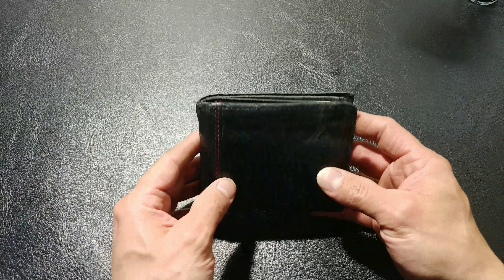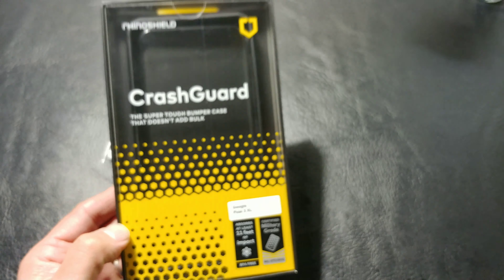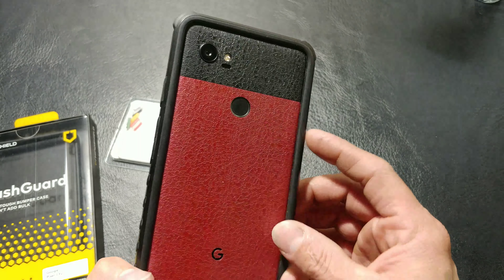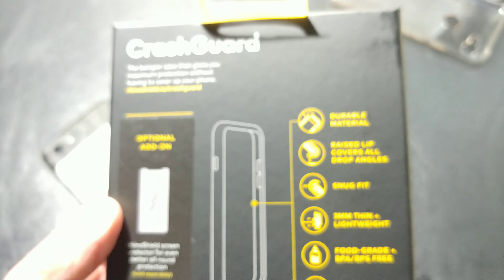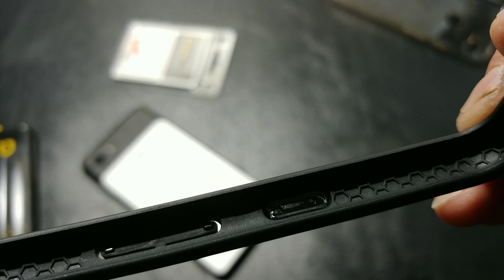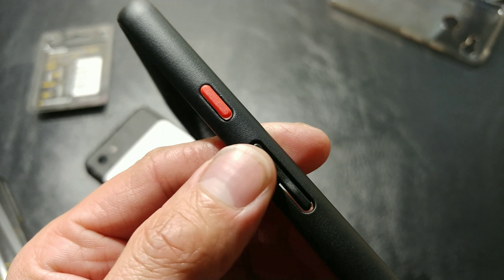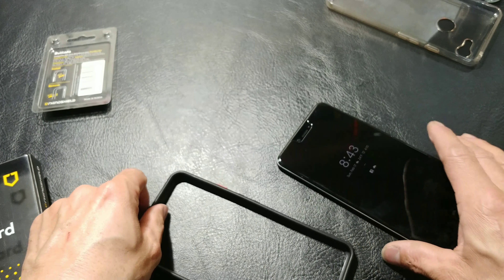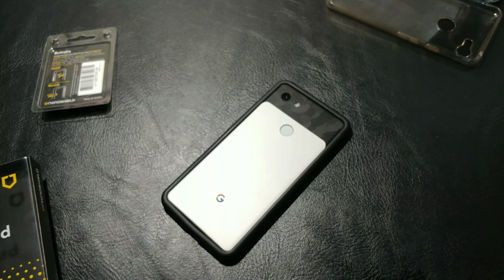The BEST Bumper(Only True Bumper)for the Pixel 3XL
I have Waited to due this video until i knew enough time had passed and there where No Other True Bumper cases to be found.